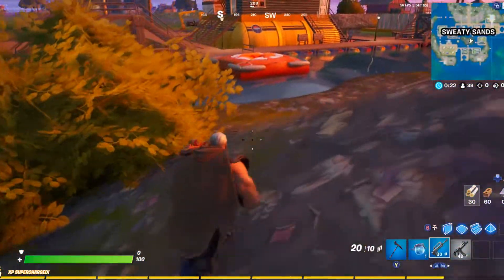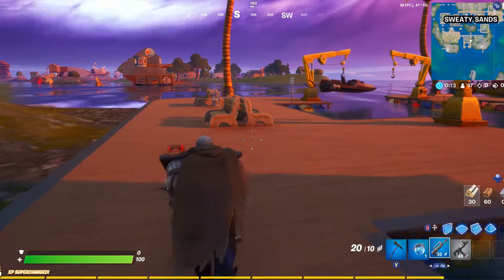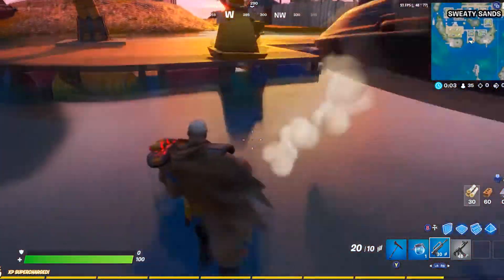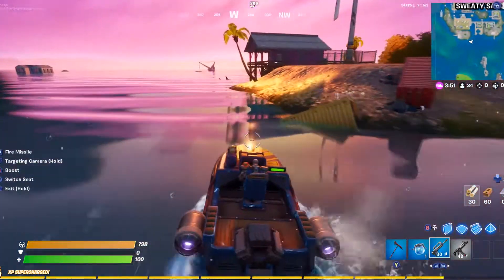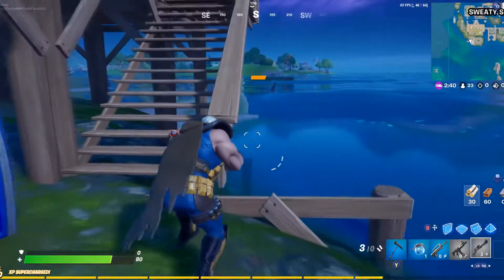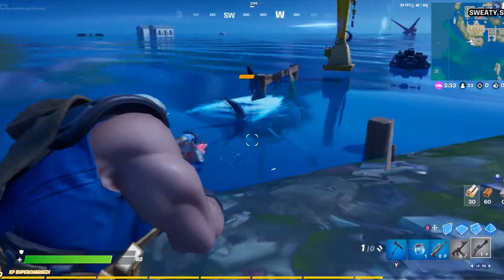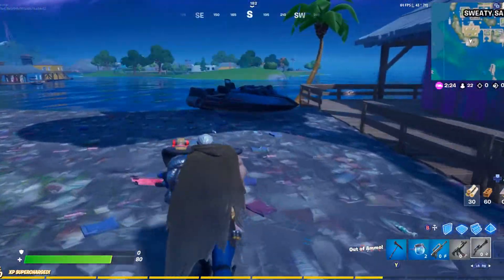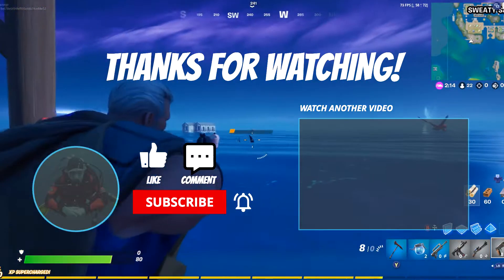FORTNITE - DAMAGE LOOT SHARK AT SWEATY SANDS